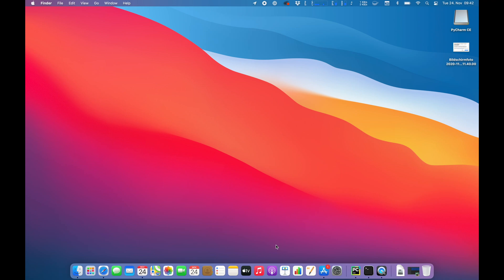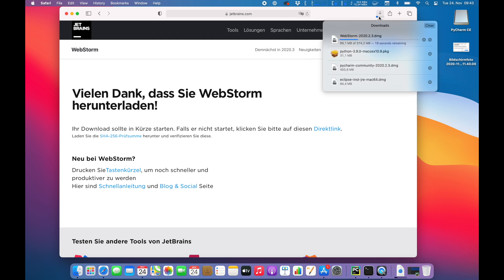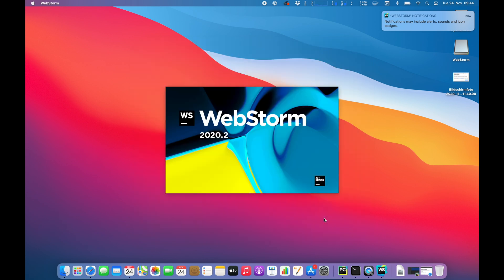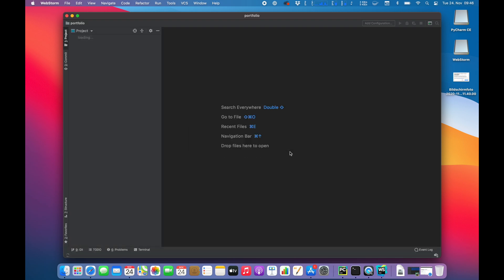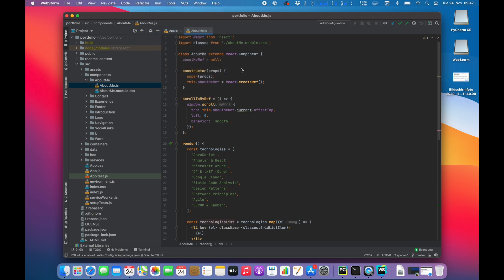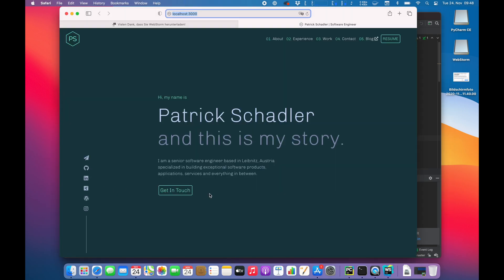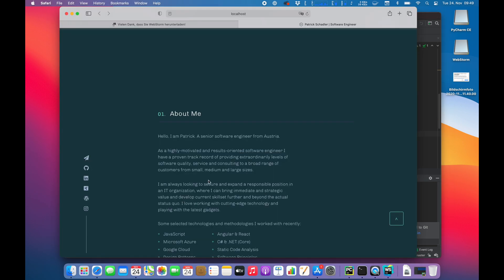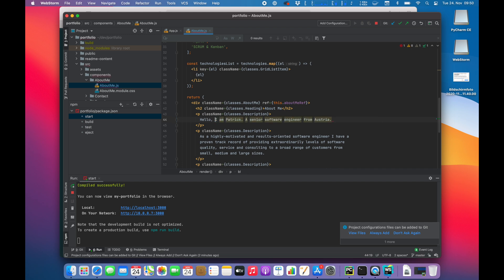WebStorm JavaScript IDE on Apple MacBook Pro 13" M1 in 4K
Many of you folks requested how WebStorm is running on the new Apple Silicon chips, and I am happy to report that everything is running smoothly so far. I have tested it with NPM and React and encountered no problems. The startup is considerably fast, building and serving projects is pretty fast.

Let me know what you think about the new era in the comments below.